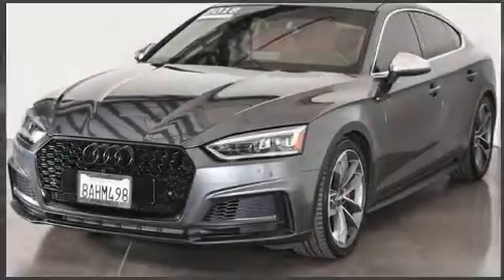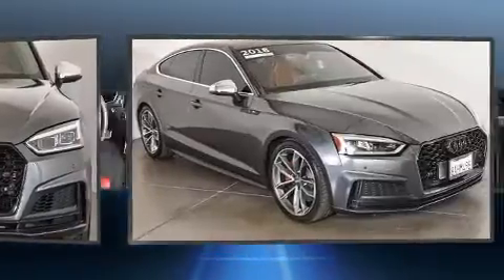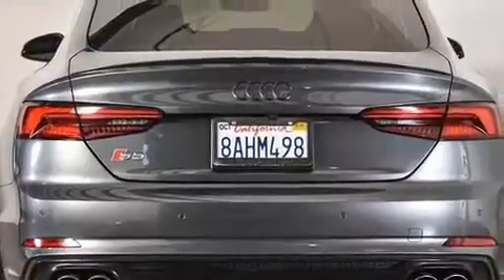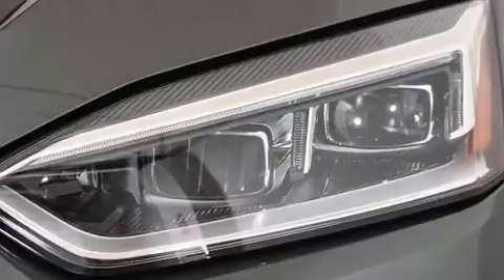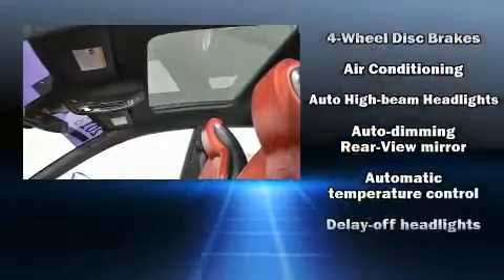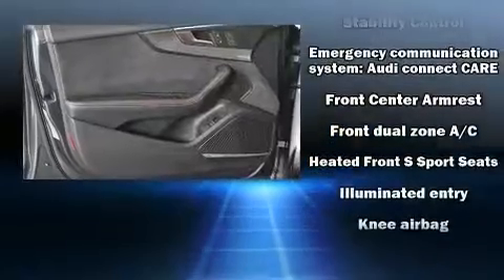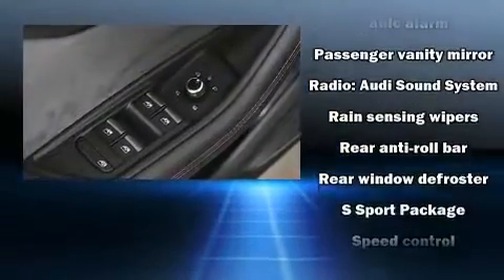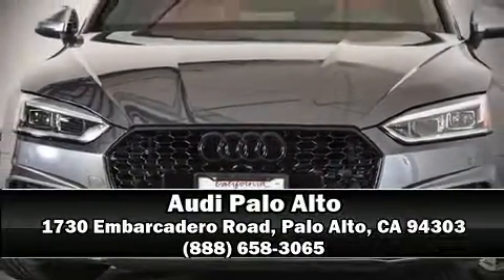2018 Audi S5 3.0T Premium Plus in Palo Alto, CA 94303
Get excited about the 2018 Audi S5. With just over 20,000 miles on the odometer, this vehicle proves competitive in its price class based on its condition and value. Turbocharger technology provides forced air induction, enhancing performance while preserving fuel economy. Audi infused the interior with top shelf amenities, such as: leather upholstery, front and rear reading lights, an automatic dimming rear-view mirror, heated seats, front dual-zone air conditioning, a power rear cargo door, and seat memory. For drivers who enjoy the natural environment, a power moon roof allows an infusion of fresh air. Audi also prioritized safety and security by including: head curtain airbags, front side impact airbags, traction control, brake assist, ignition disabling, an emergency communication system, and 4 wheel disc brakes with ABS. You'll never lose visibility with rain sensing wipers, which activate automatically when the drops start to fall. We have a skilled and knowledgeable sales staff with many years of experience satisfying our customers needs. We'd be happy to answer any questions that you may have. Come on in and take a test drive!